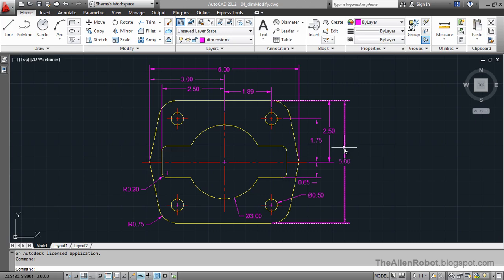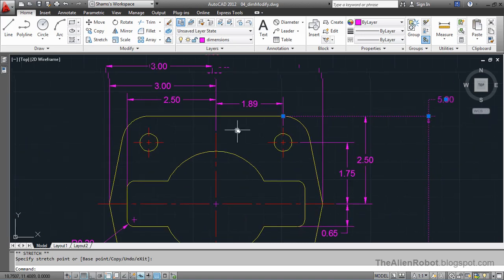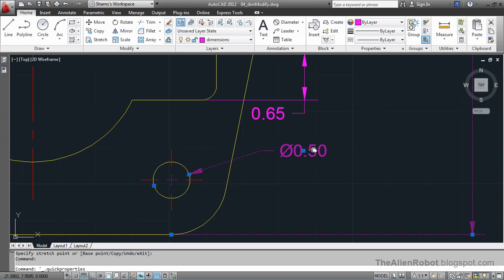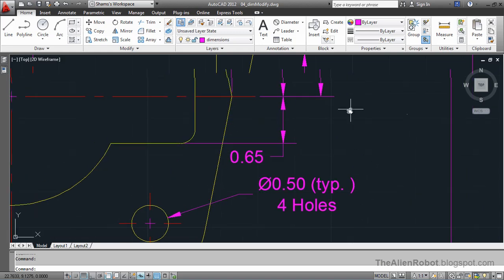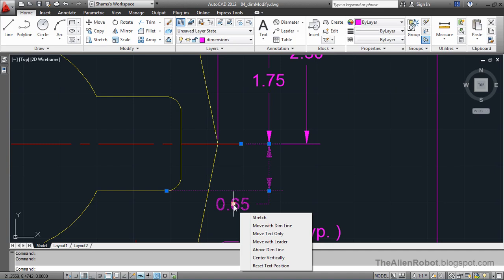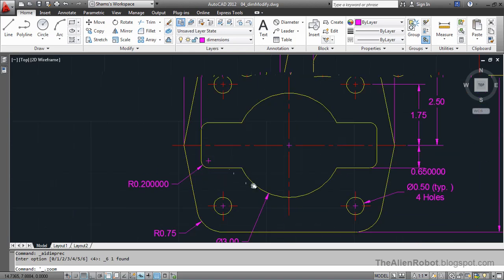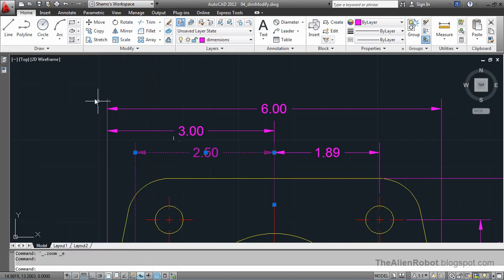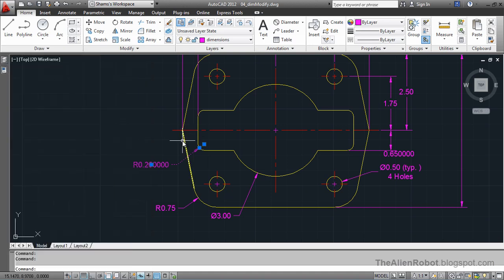AutoCAD 2012 Introduction Training-1204 Modifying dimensions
In this lesson we'll talk about Modifying Dimensions and we'll learn how we can give proper look to Dimensions.